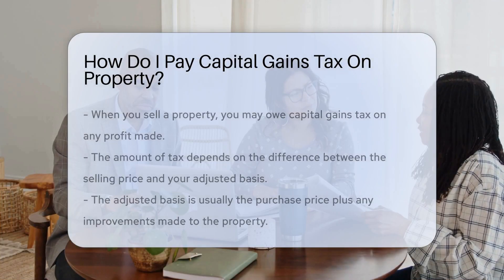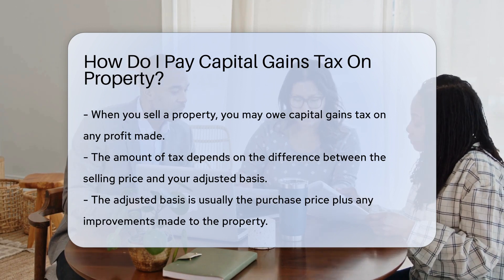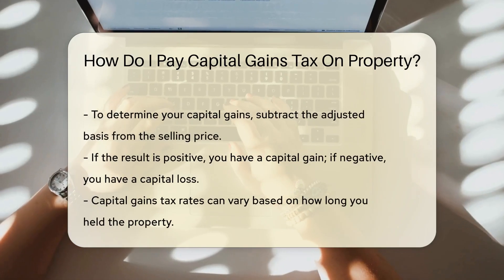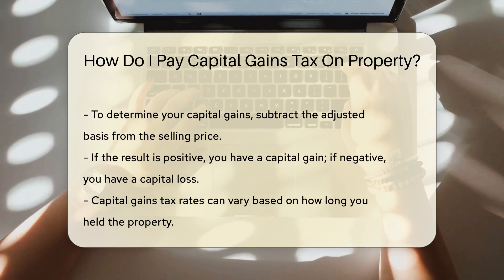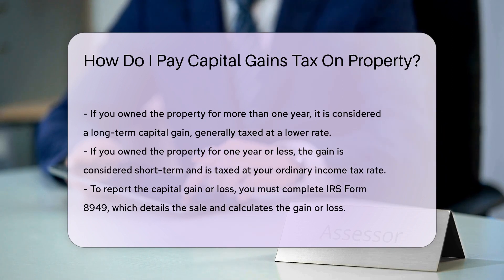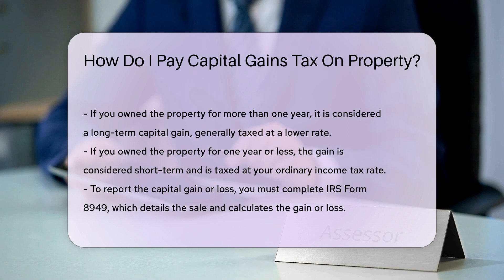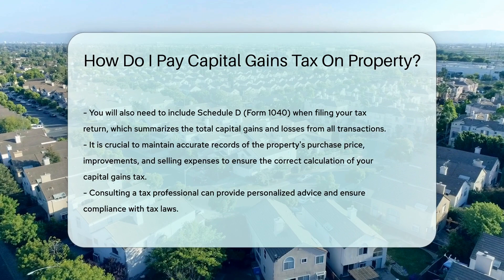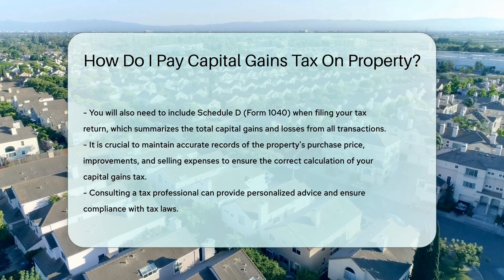How Do I Pay Capital Gains Tax On Property? - CountyOffice.org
How Do I Pay Capital Gains Tax On Property? Are you looking to understand how capital gains tax on property works? In this insightful video, we break down the process step by step, helping you navigate the complexities of capital gains tax when selling a property. Learn how to calculate your capital gains, understand the different tax rates based on the duration of property ownership, and ensure proper reporting to the IRS using Form 8949 and Schedule D (Form 1040). Discover the importance of maintaining accurate records to ensure the correct calculation of your capital gains tax and the significance of seeking advice from a tax professional for personalized guidance.